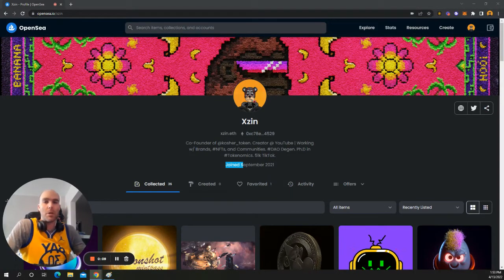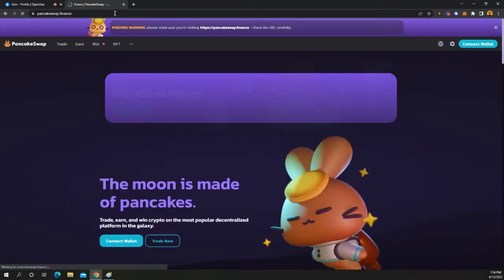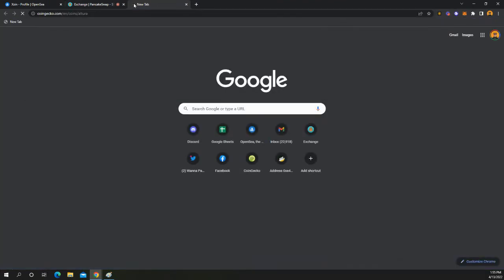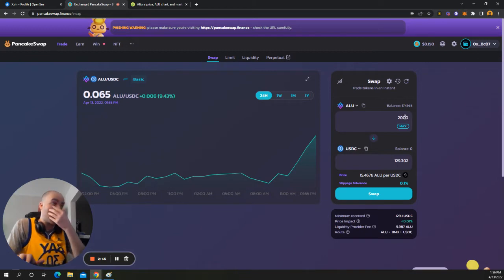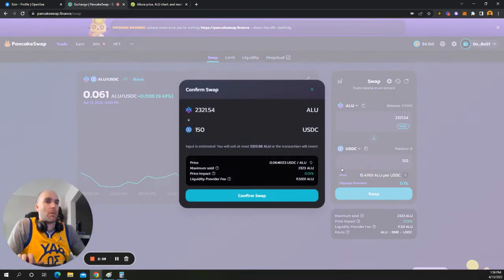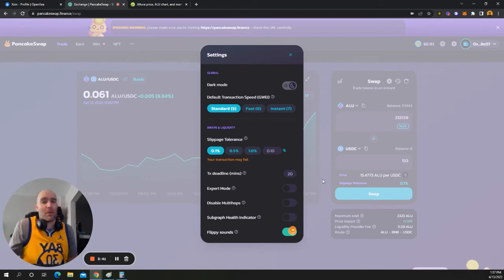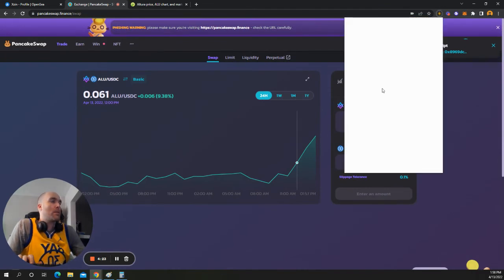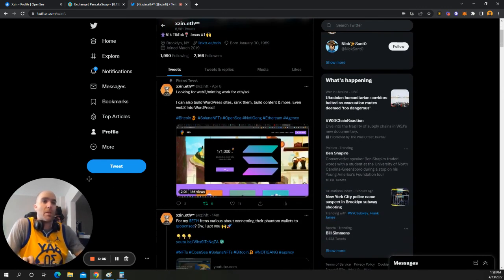How to Setup Pancake Swap With Binance Smart Chain #01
In this video, we are covering exactly how to attach your decentralized wallet Binance Smart Chain to the secondary marketplace PancakeSwap.

This is an extremely lucrative new technology. However, it is extremely risky. High-risk high reward. I can't stress enough. Please be careful when connecting to websites really do your research.

Types of Secondary market places:
Pancakeswap

 Regular Binance coins can be swapped for Binance Smart Chain coins.

Each layer has pros and con’s and we will discuss them later in other videos. Ethereum is the dominant player in this space and for the foreseeable future. The entire stock market one day will handle most likely all transactions on top of the ETH network/backbone.

Types of Exchanges
CoinBase
Binance
Crypto.com
FTX
Gemini

Web3 sites:
Solana NFT Minting DApp example: